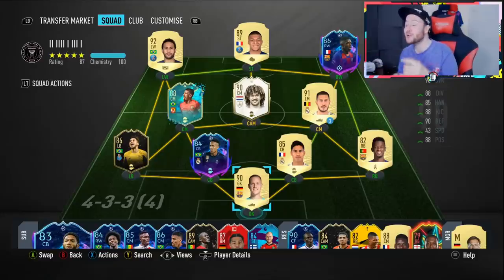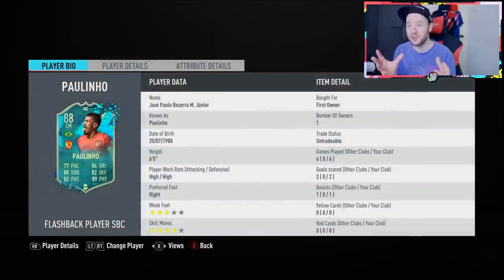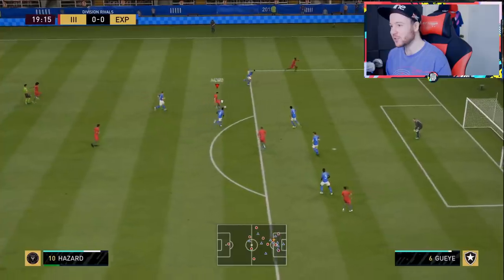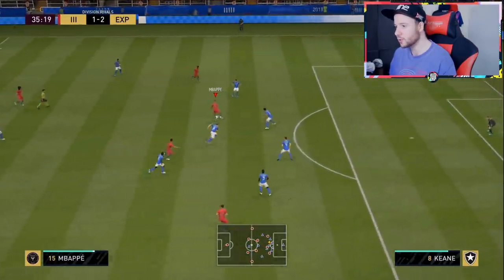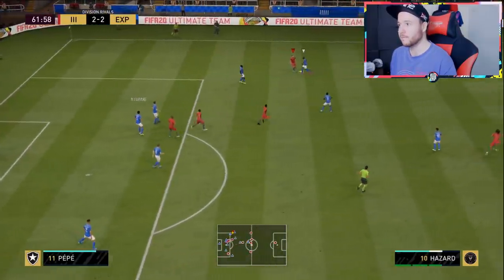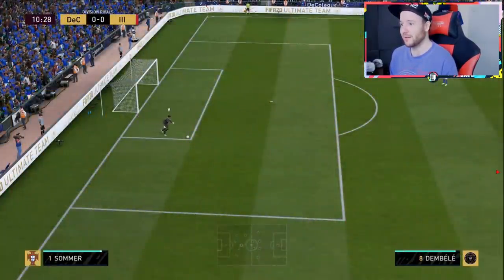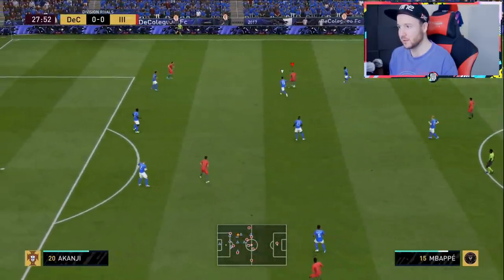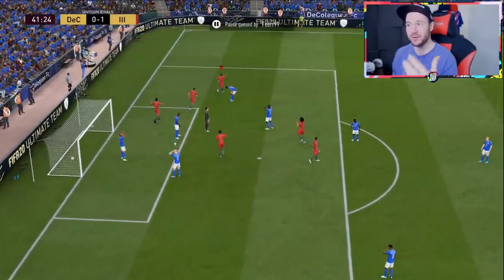WORTH THE PRICE? 88 FLASHBACK PAULINHO PLAYER REVIEW! - FIFA 20 Ultimate Team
Where I stream!

FIFA 20 88 FLASHBACK PAULINHO

FIFA 20 FLASHBACK PAULINHO

FIFA 20 88 PAULINHO